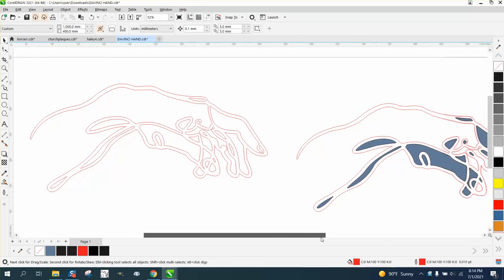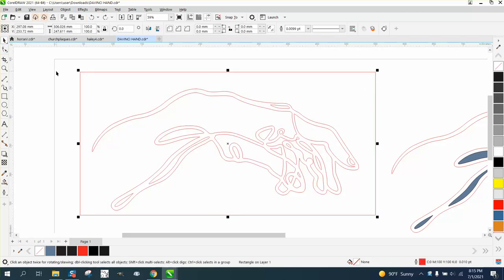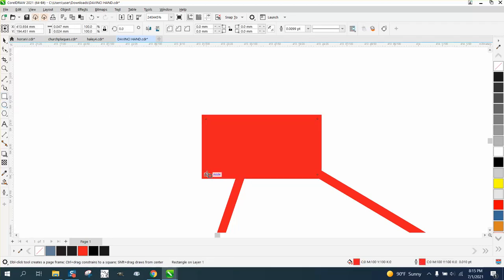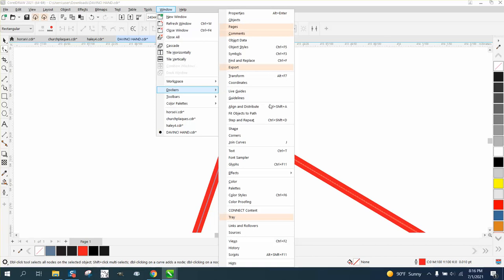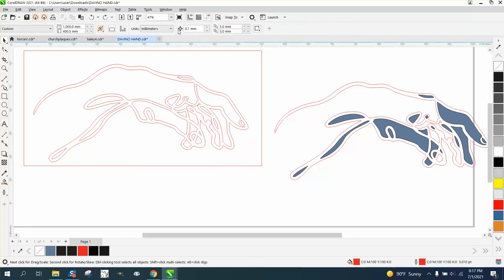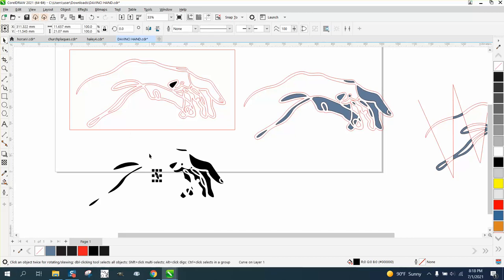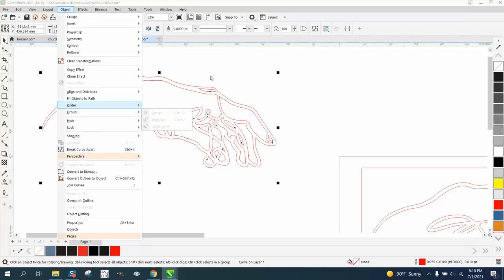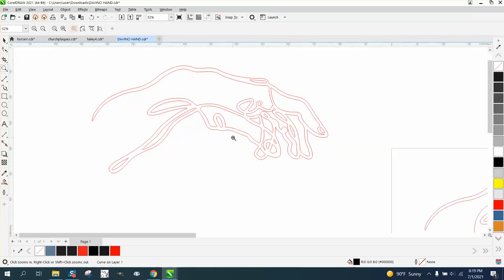Corel Draw Tips & Tricks Broken nodes smart fill tool